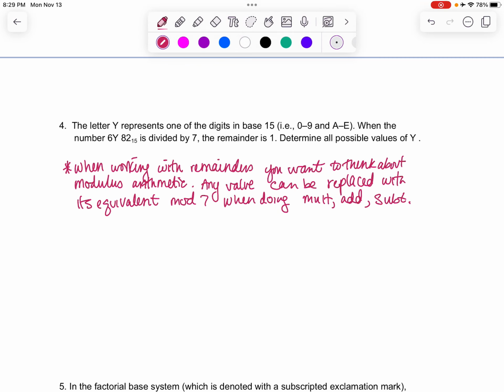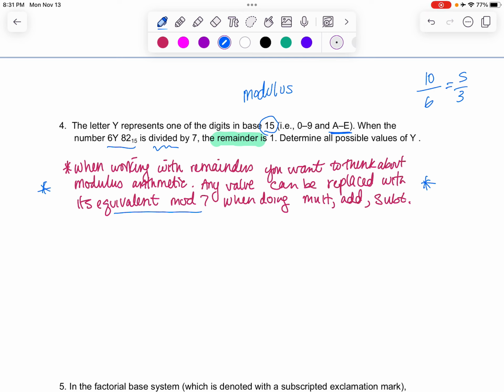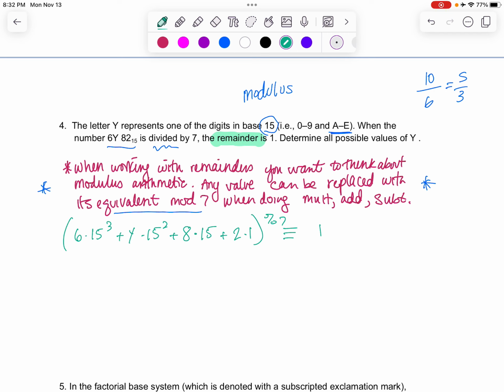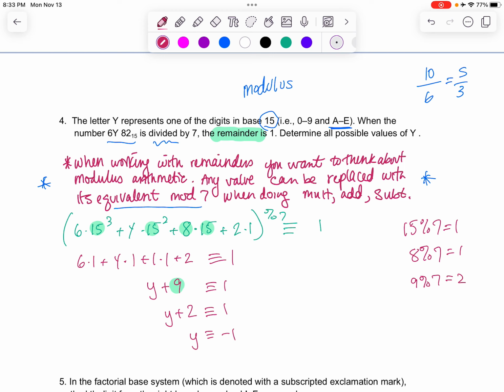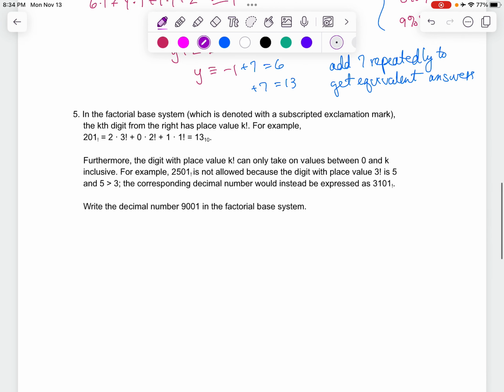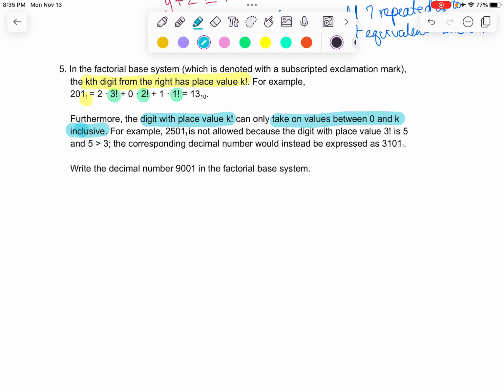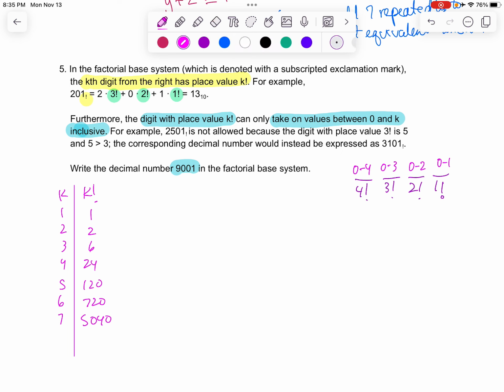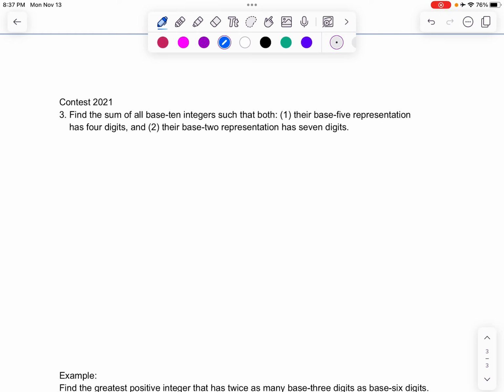NSML Fr Number Bases Notes2 Part2